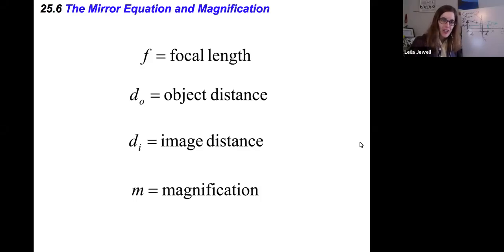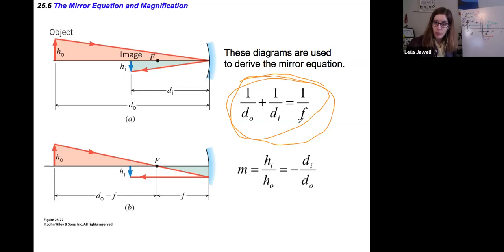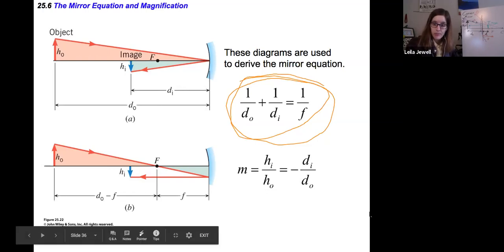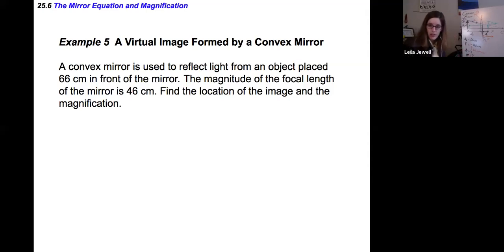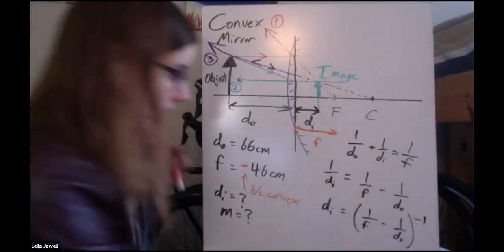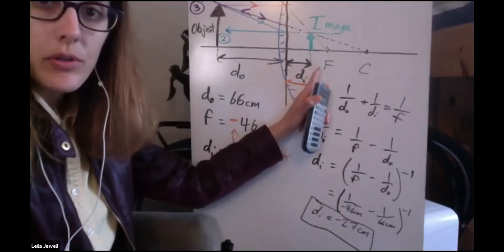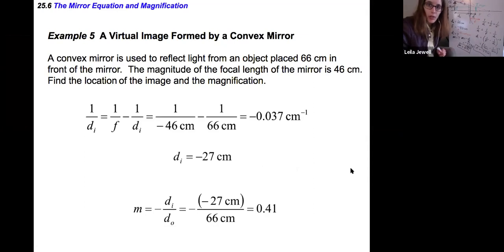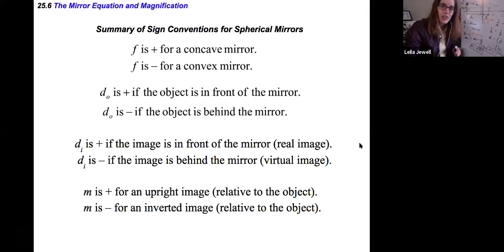phys2B ch25.6 Mirror Equation & Magnification